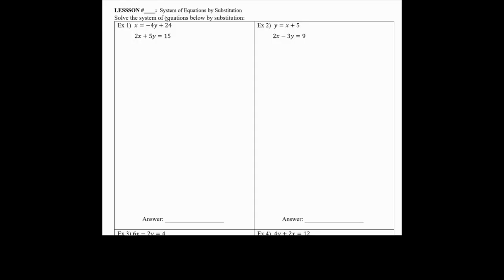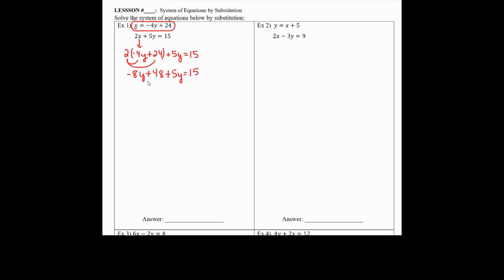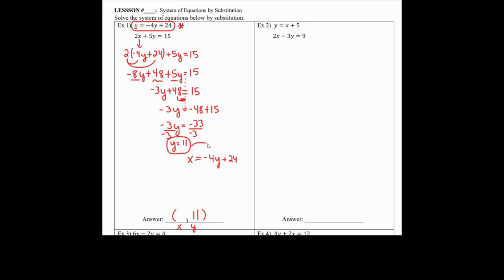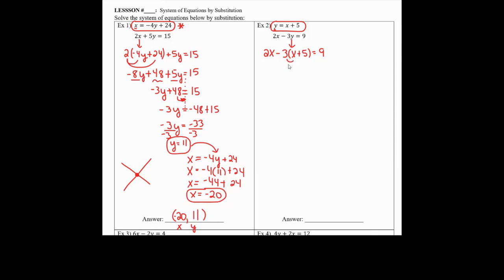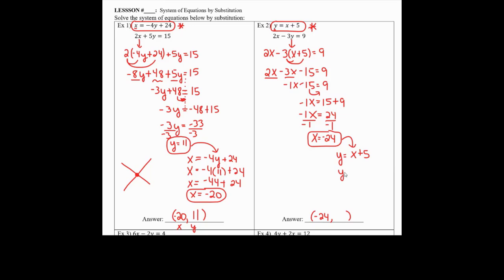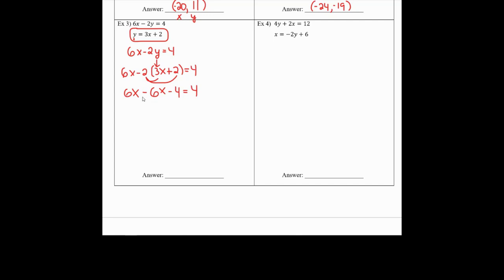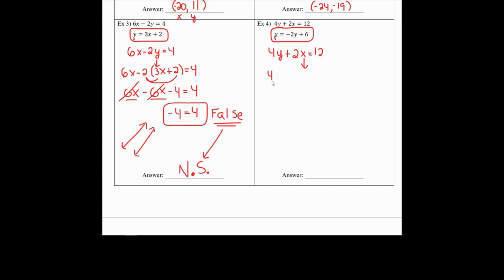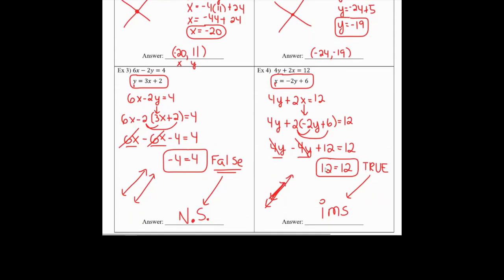VIDEO ENG SOE BY SUBST